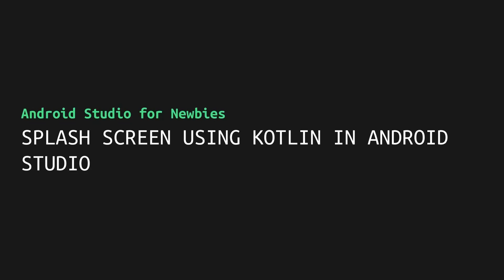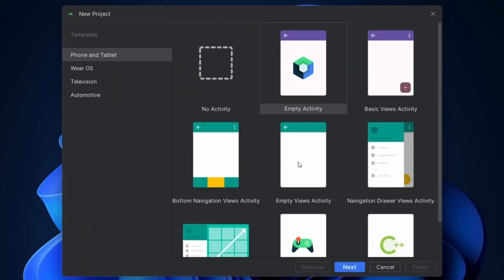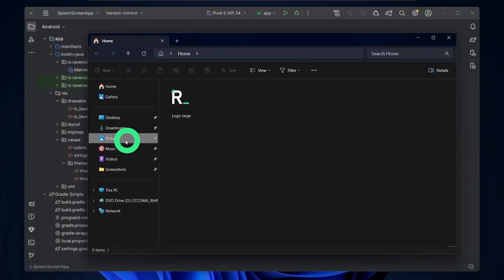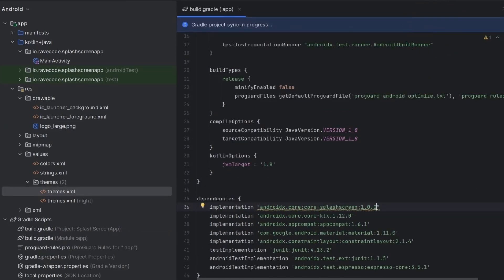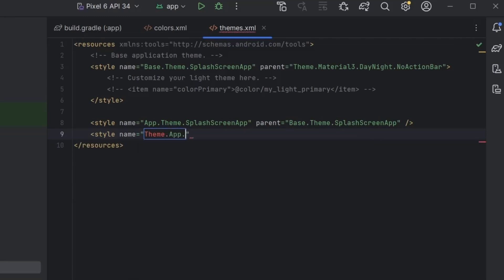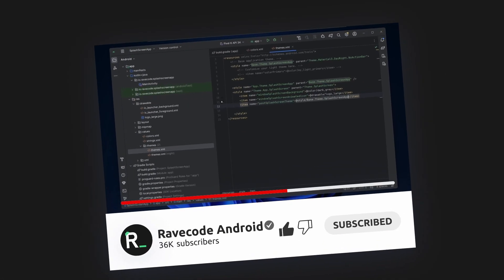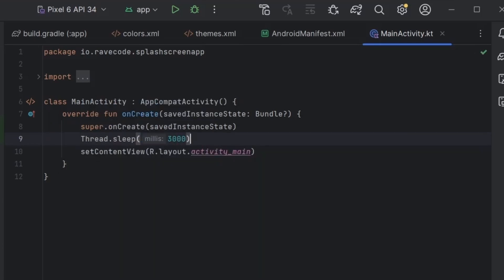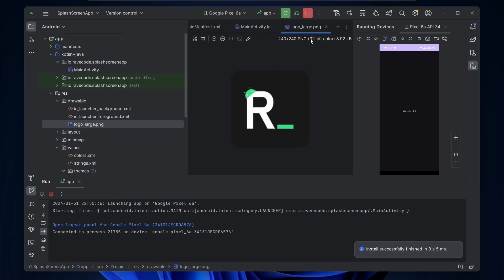Splash Screen In Android Studio [Kotlin]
Wanna know how to create a Splash Screen in Android Studio in 2024. Here's a Short Tutorial on Just that.

Chapters:
0:00 Intro
0:14 Create a New Project
0:40 Add Icon
0:49 build.grade
1:03 colors.xml
1:10 theme.xml
1:35 manifest.xml
1:53 MainActivity
2:16 Result

👉 Want some help from me? Let's meet!

👉 Wanna share a video Idea you want?